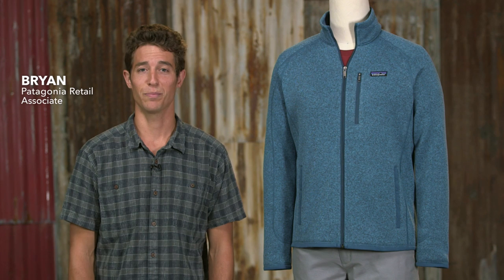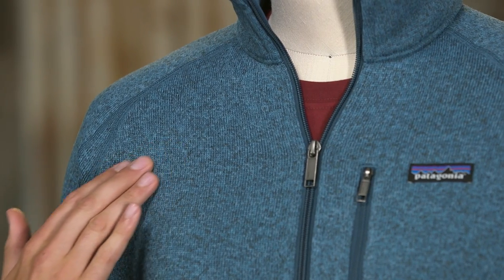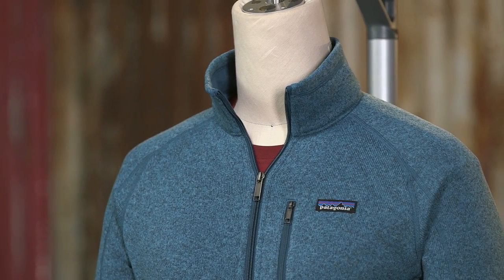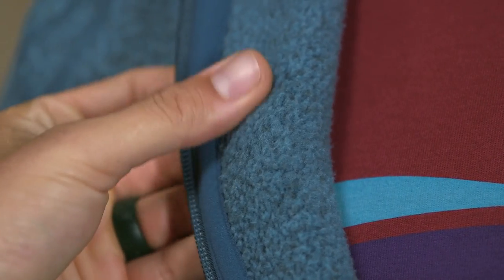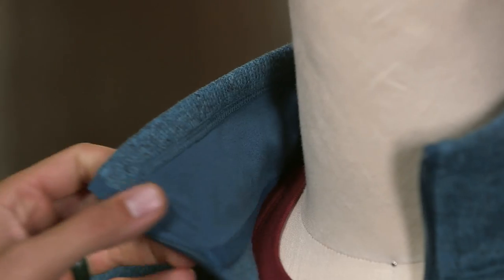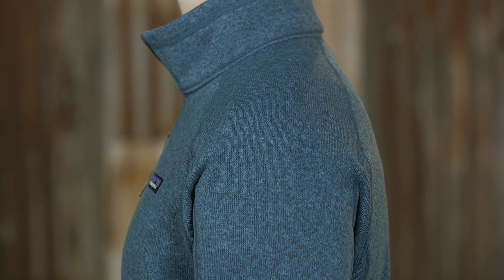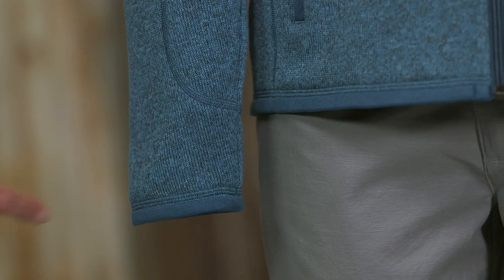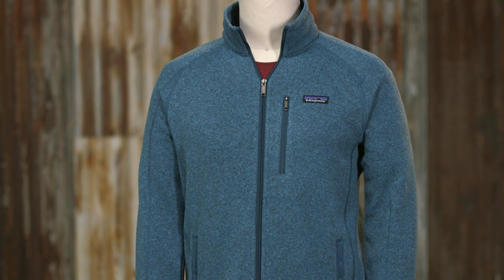Patagonia® Men's Better Sweater Jacket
A warm, low-bulk full-zip jacket made of soft, sweater-knit polyester fleece.